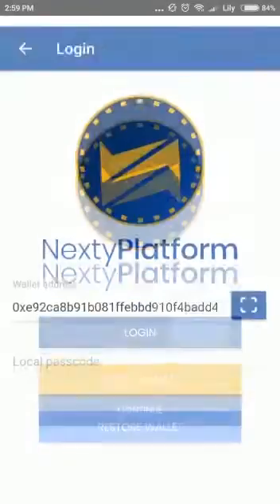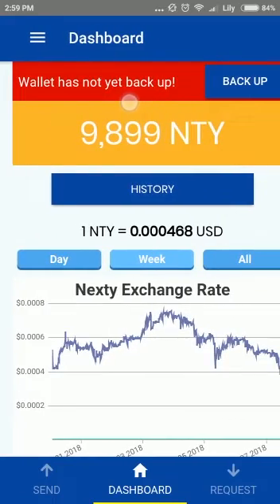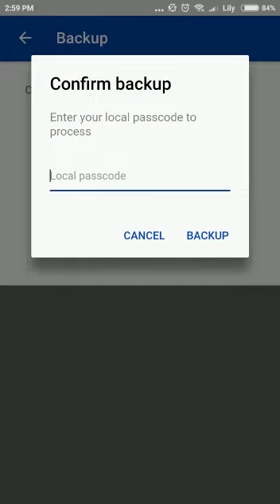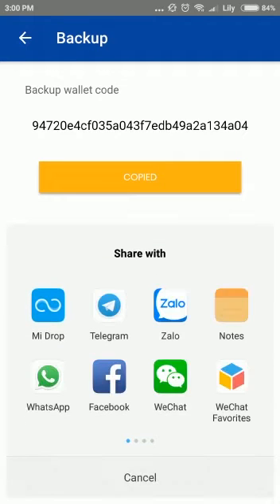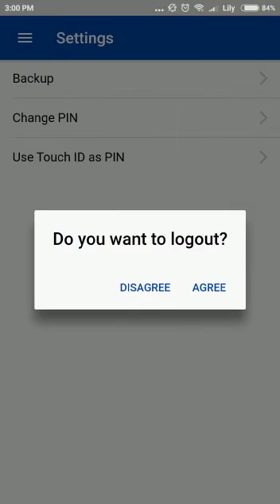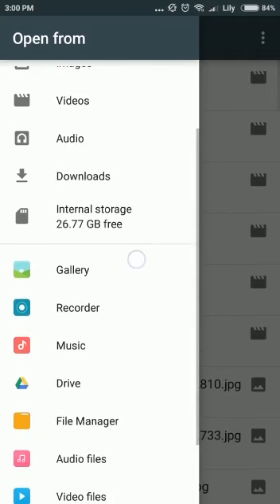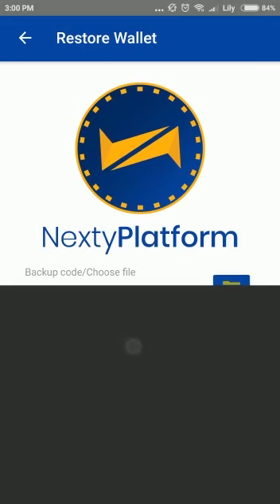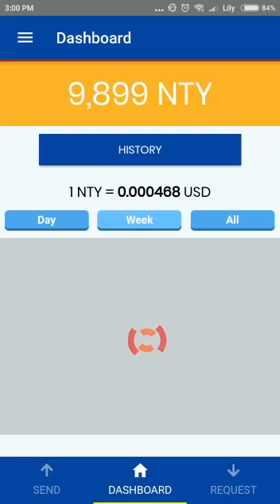[Nexty Platform] Instructional video for Wallet apps backup